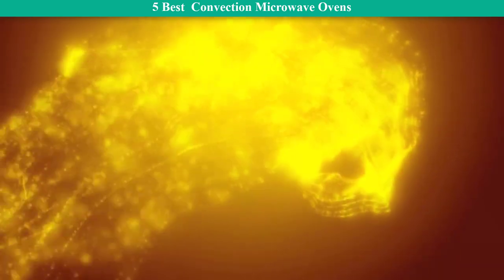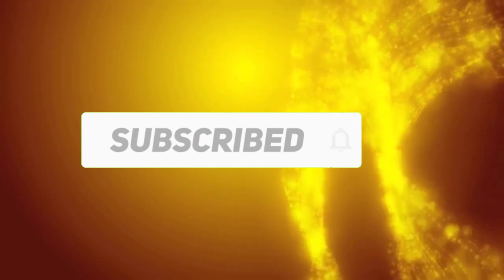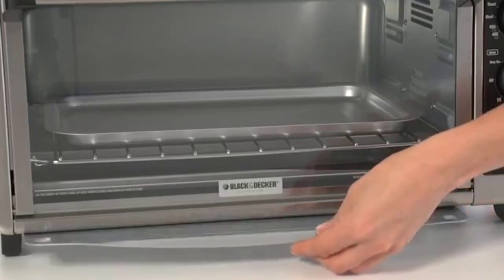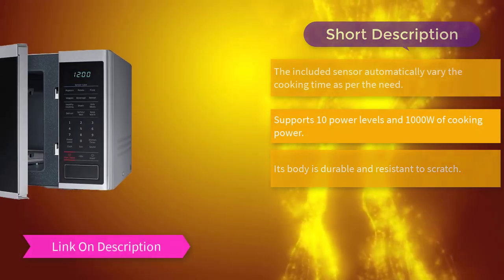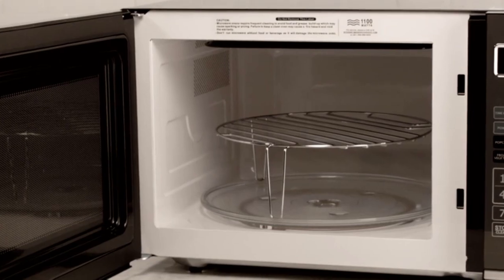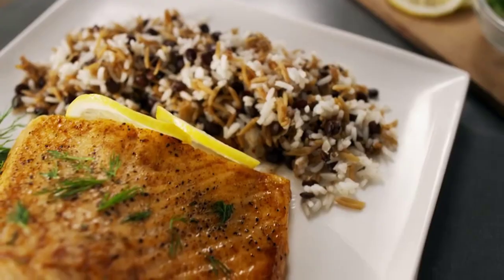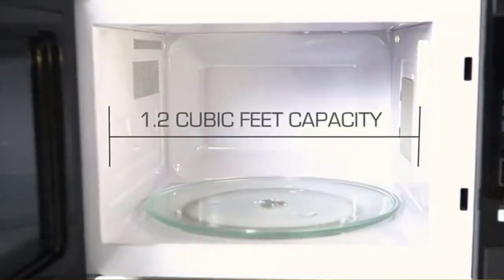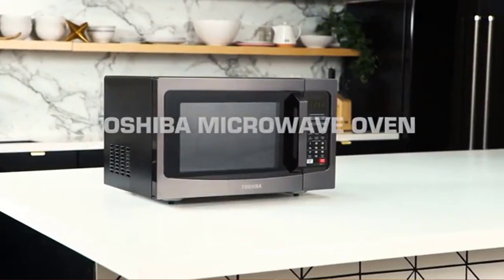5 Best Convection Microwave Ovens 2020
Best Convection Microwave Ovens Review. In this video, we share top 5 Best Convection Microwave Ovens on the market.

1. Toshiba EM131A5C-BS Microwave Oven ✅ ✓
2. KitchenAid KCO273SS 12" Convection Bake Digital Countertop Oven✅ ✓
3. Emerson 1.5 CU. FT. 1000W Convection Microwave Oven✅ ✓
4. Samsung MS14K6000AS 1.4 cu. ft. Countertop Microwave Oven✅ ✓
5. BLACK+DECKER TO3250XSB 8-Slice Extra Wide Convection Countertop Toaster Oven✅ ✓

Are you looking for the Best Convection Microwave Ovens? We analyzed consumer reviews to find top rated Convection Microwave Ovens. In this video, we review Top 5 Best Convection Microwave Ovens on the market.